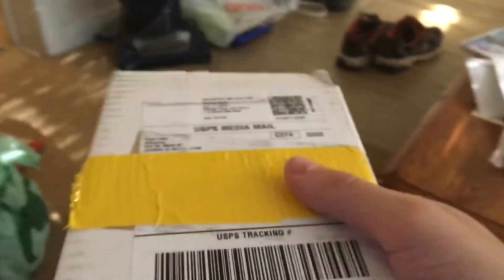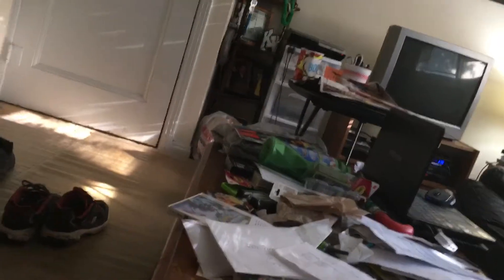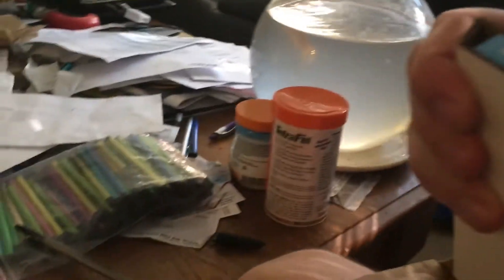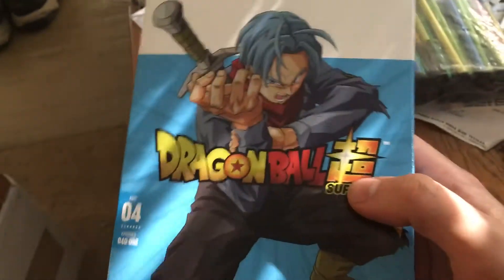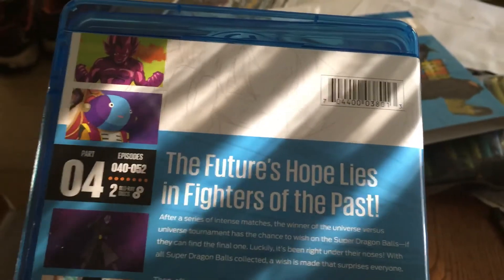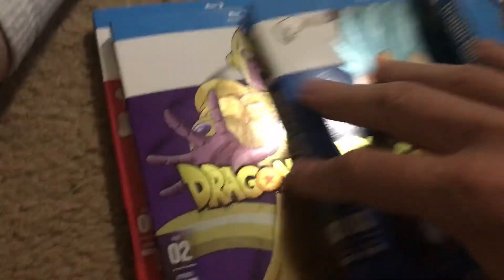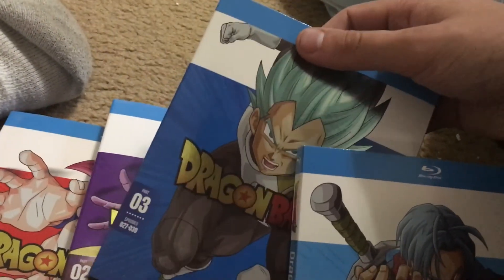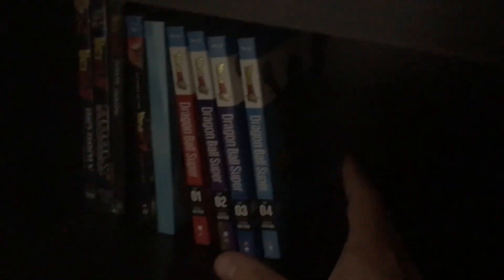Dragonball Super Volume 4 Blu-Ray Unboxing!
Goku need to help Future Trunks save his Future from some new villain name "Goku Black"!

RightStuf is better then Funimation Shop!

"Dragonball Super Volume 3 Blu-Ray Unbagging!"